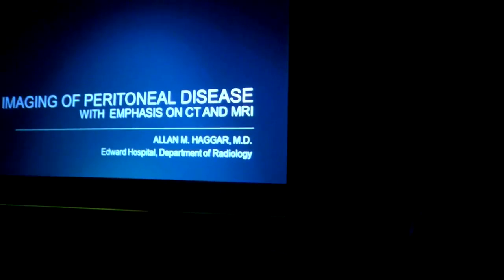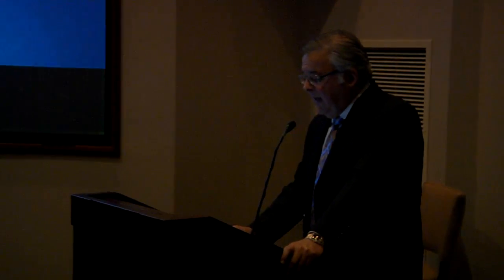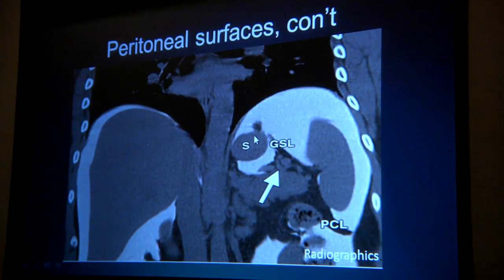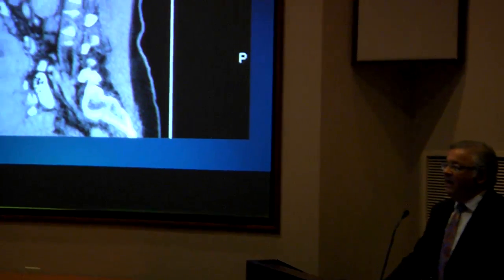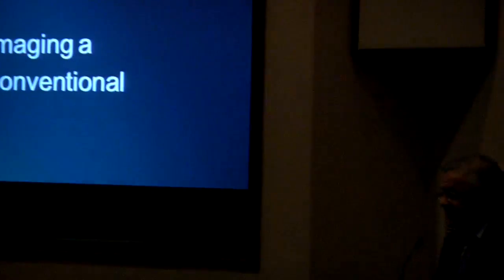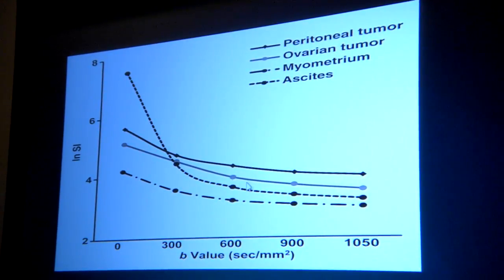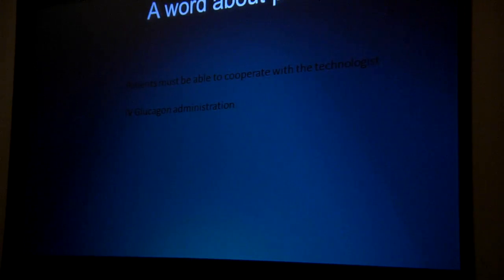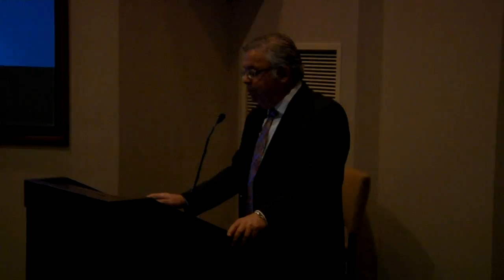Allan Hagar, MD: The role of CT and MR in the assessment of Peritoneal Disease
"The role of CT and MR in the assessment of Peritoneal Disease" at the the Midwest PMP/Appendix Cancer Symposium Oct 2015